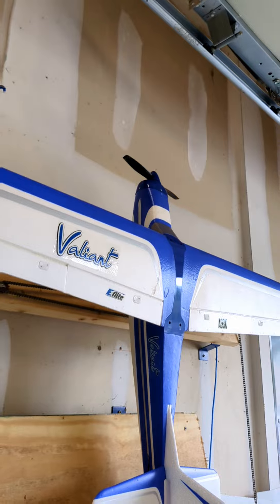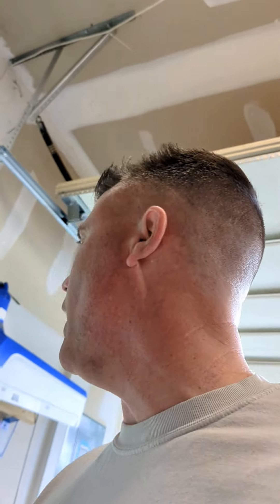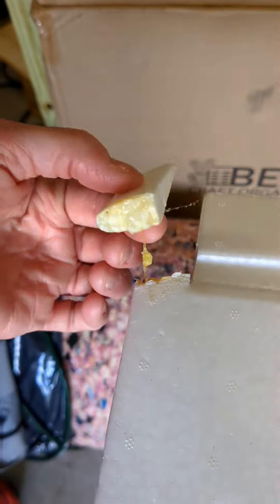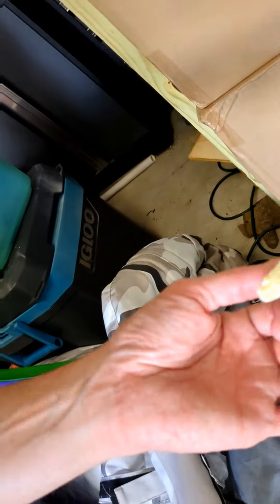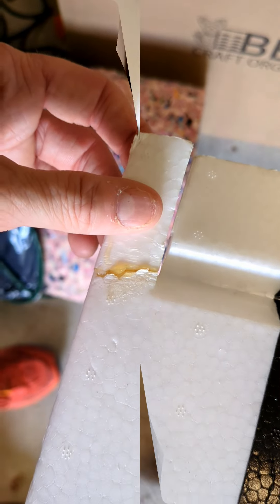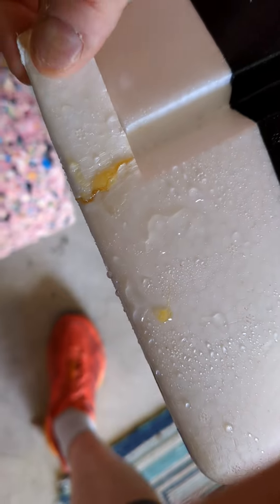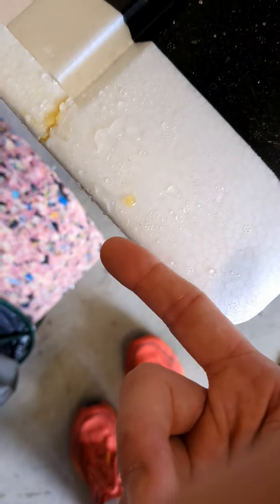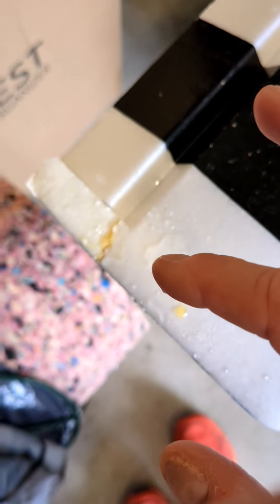Gorilla Glue is the Best!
Gorilla Glue is my favorite stuff of all time.